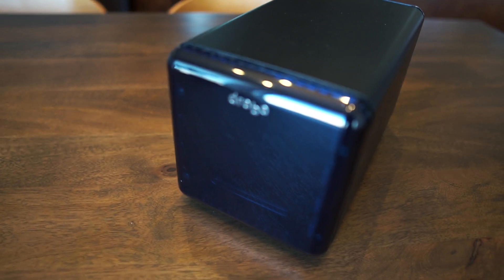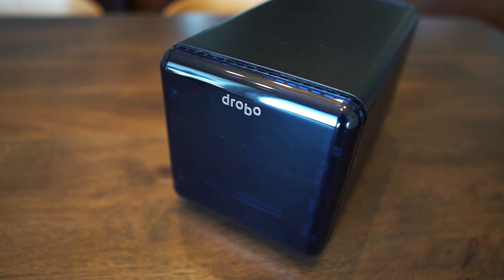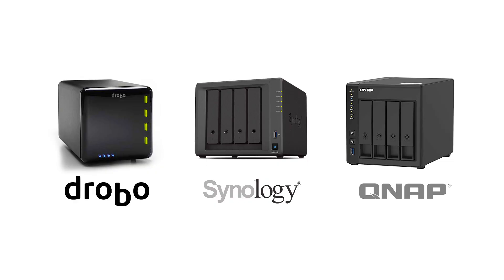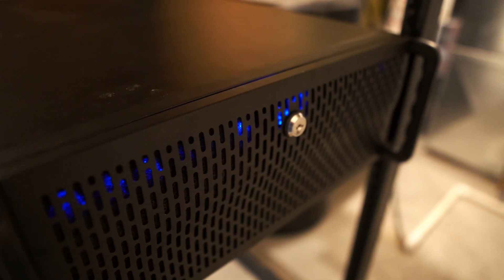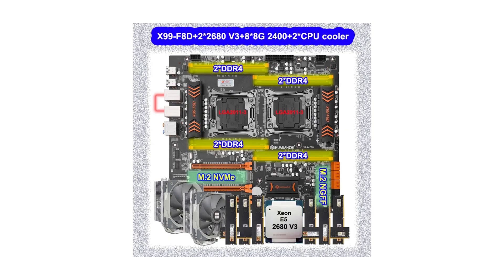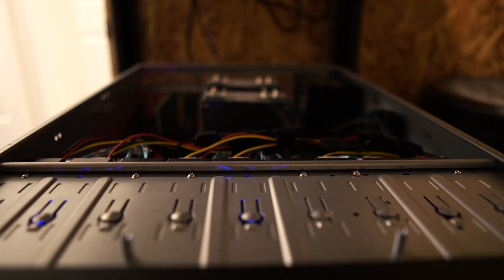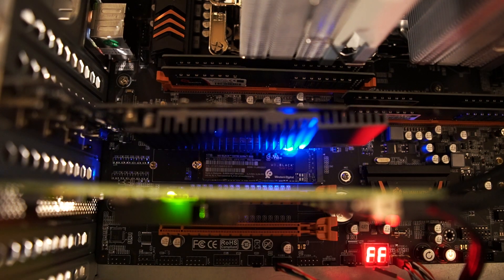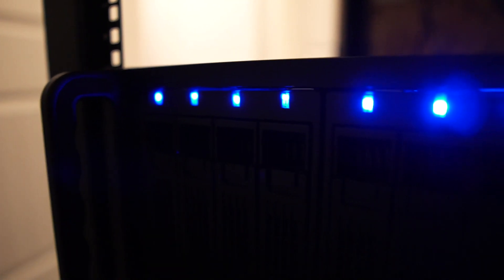Unraid! The Absolute BEST Home NAS + Docker + VM Setup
Jump to 1:44 for the start of the breakdown. Let's check out the hardware I used to put together my 34TB Unraid NAS and VM server. I use it to host Plex, Tautulli, and my Unifi Controller all in Docker.

GEAR IN THIS VIDEO:
UNRAID BUILD
StarTech 25u Rack
Rosewill 4U Case
Motherboard/Processor/RAM Combo
(Huananxhi X99-F8D, Intel Xeon E5 2680 V3, 64GB DDR4 2400)
WD_Black 1TB NVMe
ASUS GeForce GT 710
LSI 9201-16i SATA Card (LSI00244)
EVGA 600W Power Supply
8TB Seagate HDD
STORAGE SOLUTIONS

CHAPTERS:
0:00 - Intro
0:04 - Backstory
1:21 - Choosing Unraid
1:44 - Parts Breakdown
3:29 - Conclusion
3:43 - Outro

MY GEAR:
Computer - Macbook Pro M1 Max
Camera - Sony a6400
Lens - Sigma 16mm f/1.4
Camera Cage - SmallRig CCS2310
Key Light - Neewer 10.6" Round LED Bi-Color
Fill Lights - Neewer USB LED
Background Lights - Philips Hue BR30 RGB

I'm a big fan of Amazon, and many of our links to products/gear are links to those products on Amazon. I'm a participant in the Amazon Services LLC Associates Program, an affiliate advertising program designed to provide a means for us to earn fees by linking to Amazon.com and related sites.